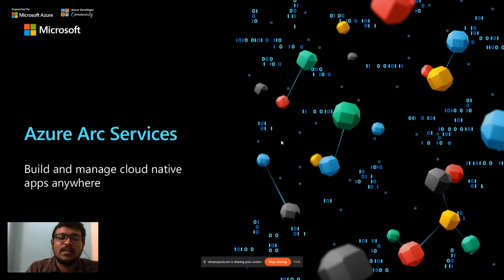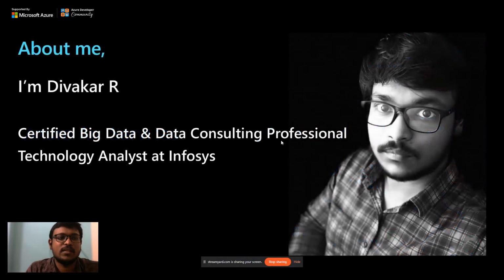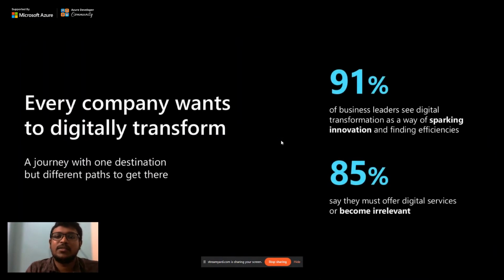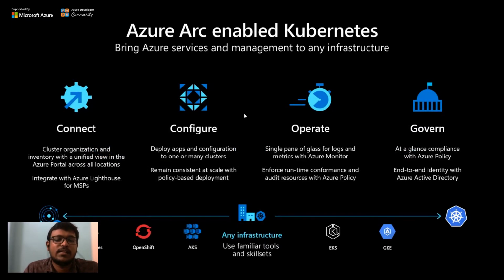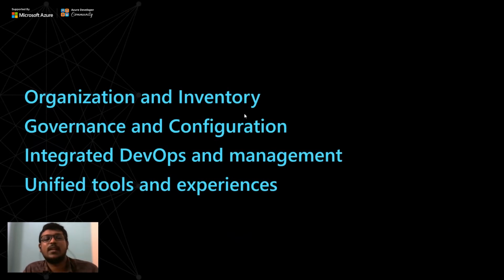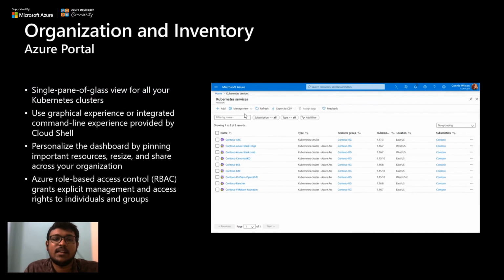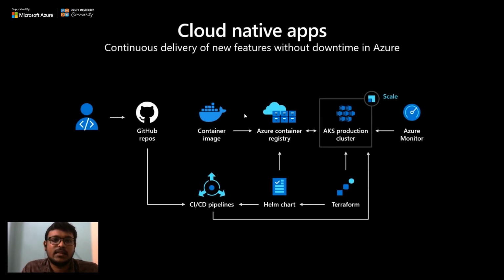Azure ARC Services | Divakar | Episode 17 | 30 Days 30 Experts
▬ Social Media ▬▬▬▬▬▬▬▬▬▬▬▬▬▬▬